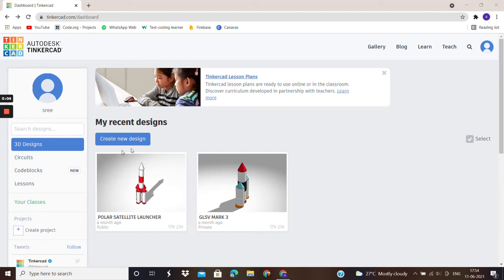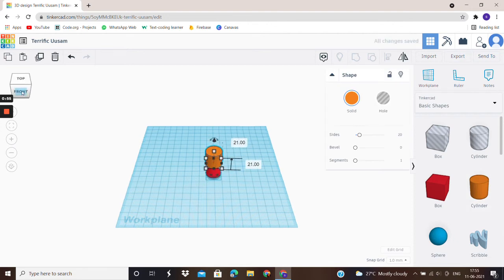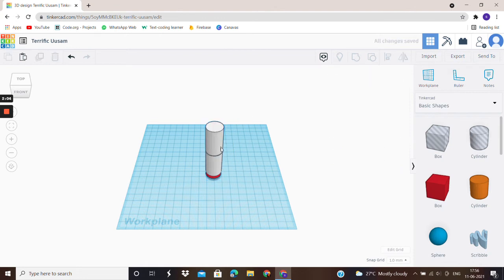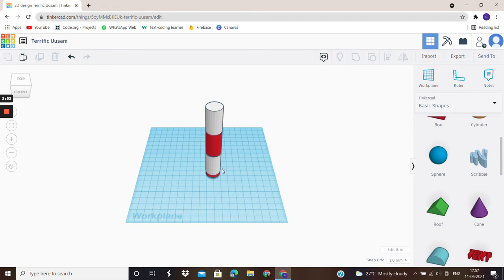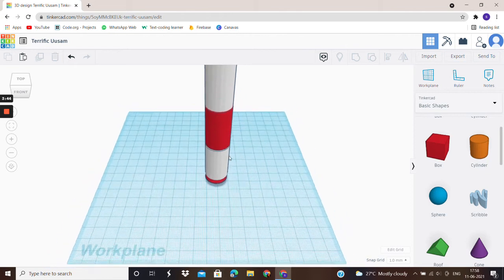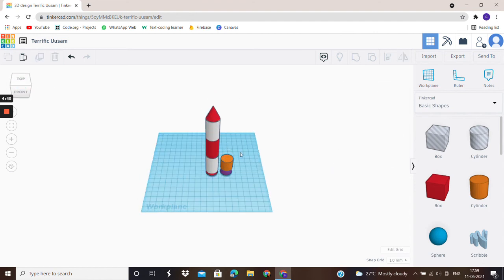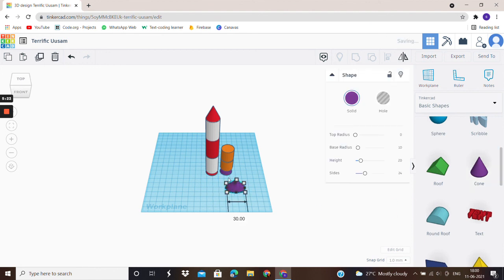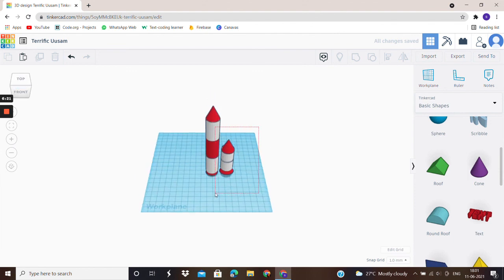How to create a 3D Rocket model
this is the link of the website I used in this video